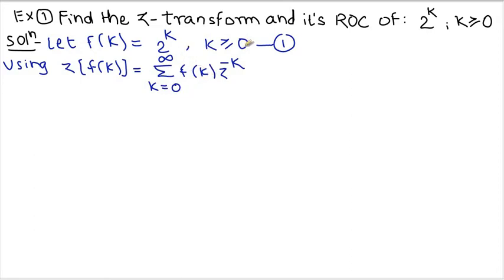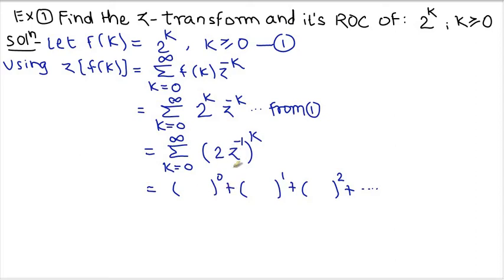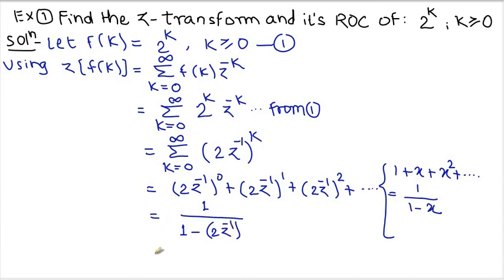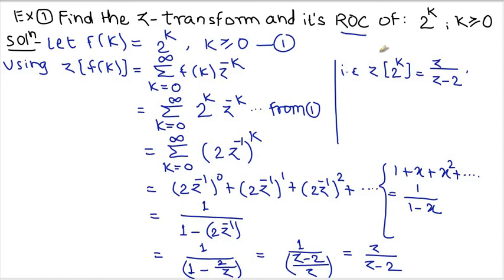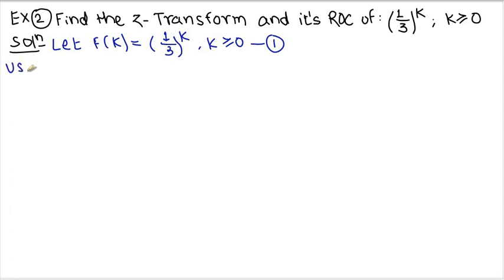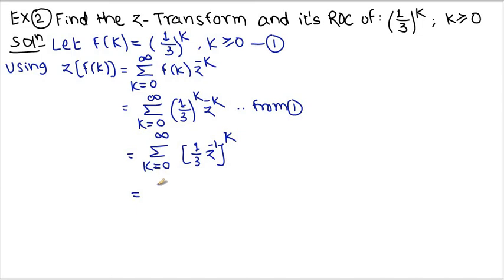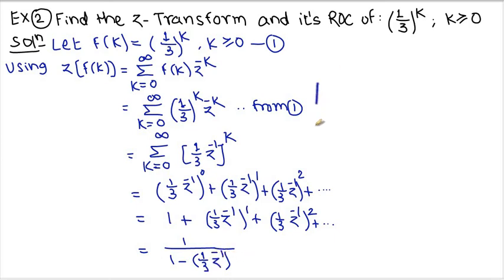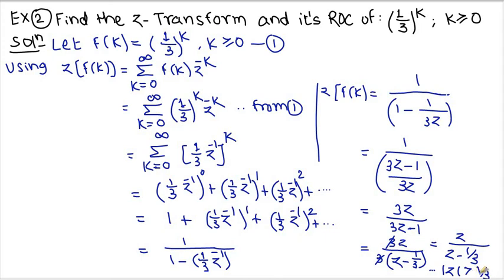Z transform prob no 1 & 2 | Problems on Z Transform | Solution of Z Transform | Z Transform Examples